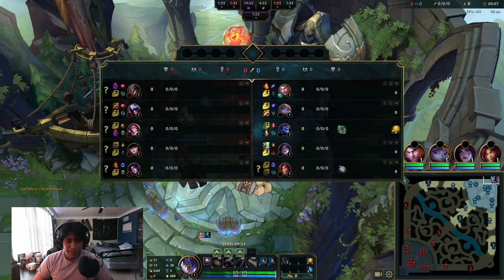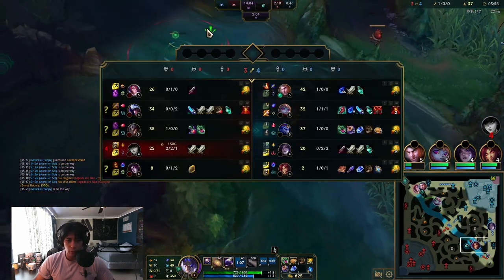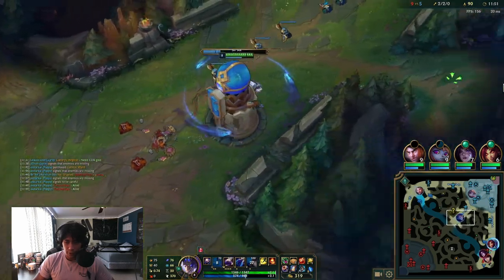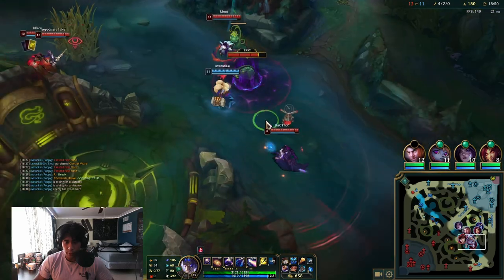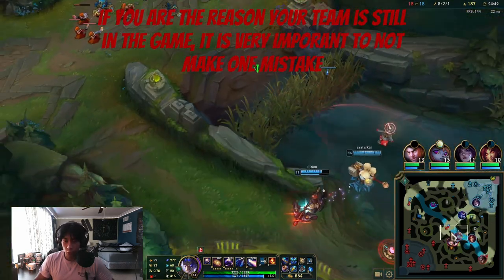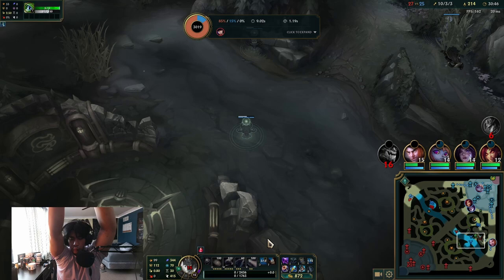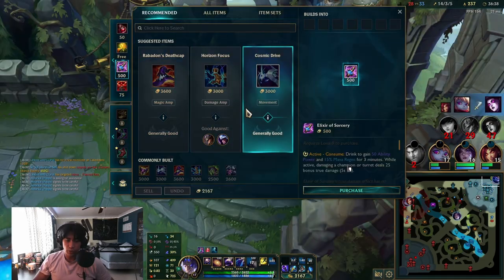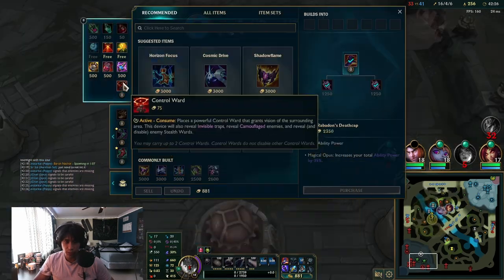RANK #1 ASOL Player on how to COME BACK from a bad early game | 11.24 League of Legends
Hey guys it's Sol, I am the former #1 Aurelion Sol (according to Professor Poro) but had to take a break from him due to me trying my chances in amateur League of Legends. This is my third video on Aurelion Sol matchups, so please feel free to point out anything that you didn't like in this video and things I should include in upcoming videos and I will do my absolute best in fulfilling all requests.

In this video, I show you some Aurelion Sol vs Twisted Fate gameplay in a high diamond game. This match was an absolute banger and I also show how you can come back and win a match after having a bad early game.

Time Stamps:
0:00 - 0:25 Intro
0:25 - 7:40 Lane Phase
7:40 - 15:18 Mid Game
15:18 - 23:13 Late game
23:13 -23:49 Outro